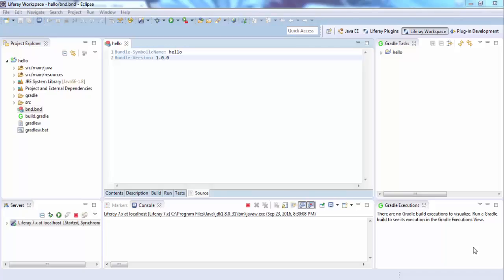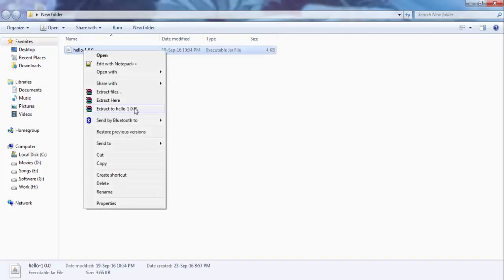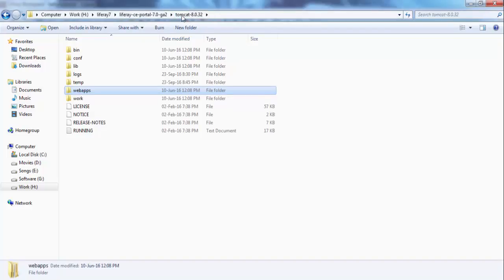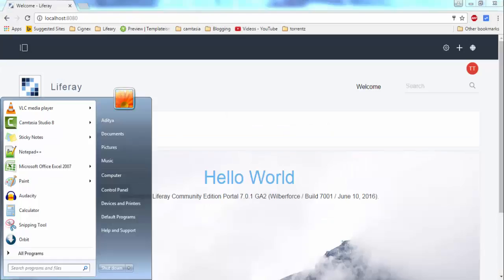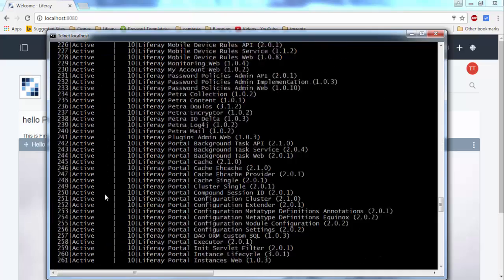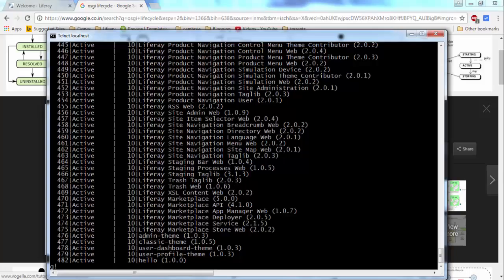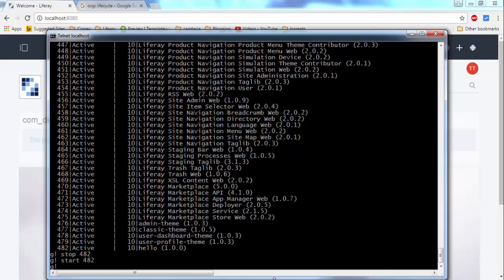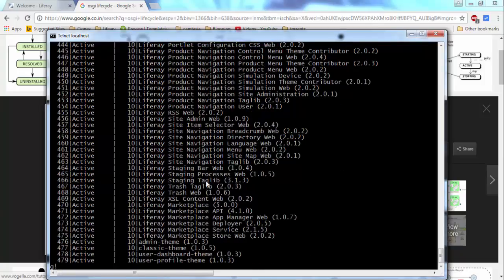Liferay Tutorial 04 :- Apache Felix GoGo Shell Commands in Liferay 7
Apache Felix Gogo Commands provide us a way to Look into the OSGI Container. By using these commands we can manage the Lifecycle of OSGI Bundle.

1)How to enable telnet?
2)Life Cycle of OSGI Bundle.
3)Basic gogo shell Commands like lb, help etc.
4)How to start and stop a bundle.